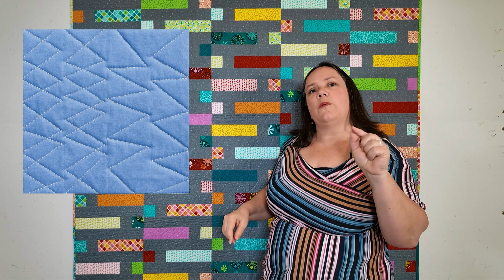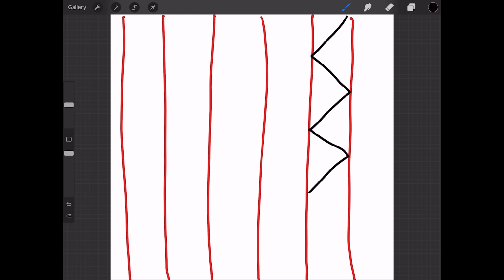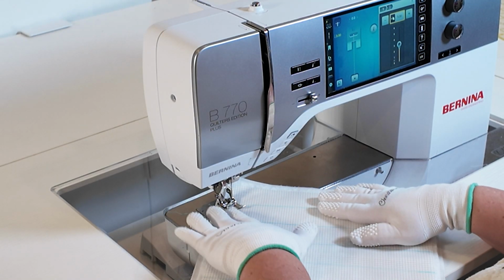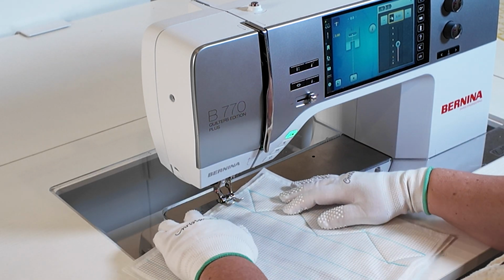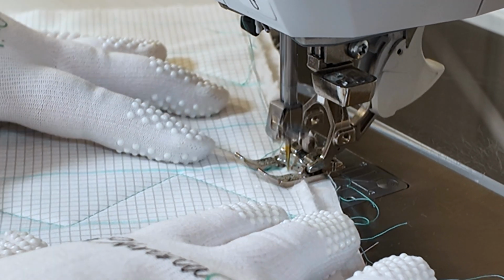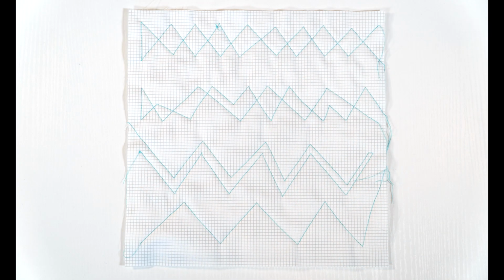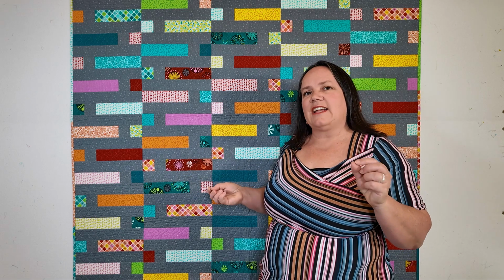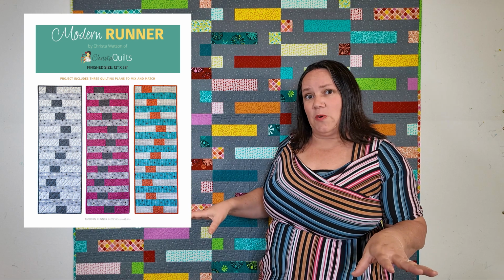99 Designs Episode 8 - Machine Quilting Zig Zags and Double Zig Zags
Learn to machine quilt 2 different zig zag motifs! These can be free-motion quilting or stitched with your walking foot/dual feed. See links below for everything mentioned in this video tutorial:

This video was filmed and edited by my talented son Ryan Watson.